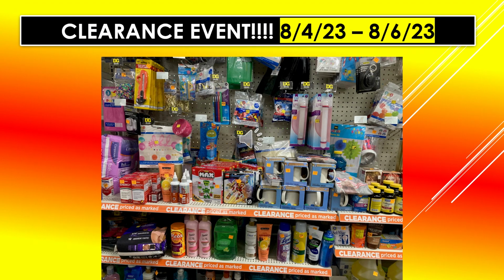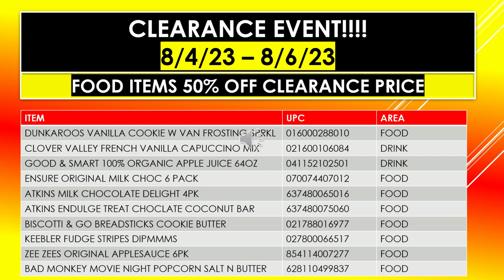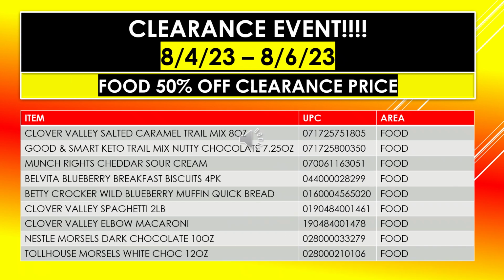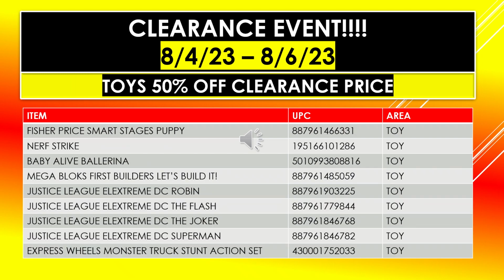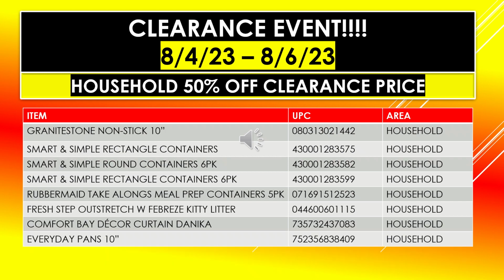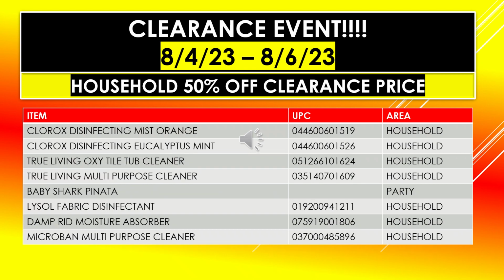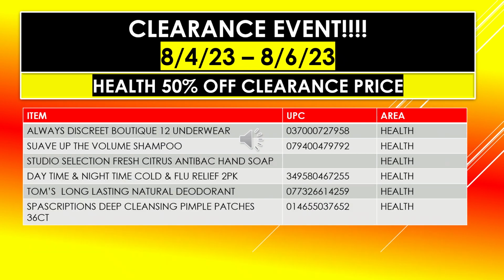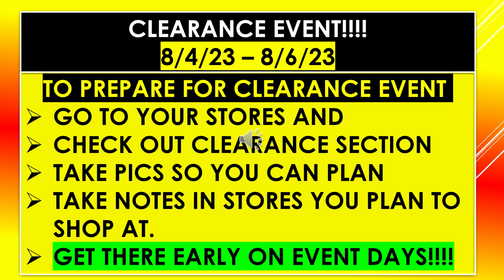DOLLAR GENERAL CLEARANCE EVENT 8/4/23 - 8/6/23 #3 DATES FOR EVENT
DOLLAR GENERAL CLEARANCE EVENT 8/4/23 - 8/6/23! VIDEO 3! DATES FOR EVENT TO HELP YOU PLAN! I'LL DO ANOTHER VIDEO AS SOON AS I HAVE MORE INFO!!! SAVE THE DATE!